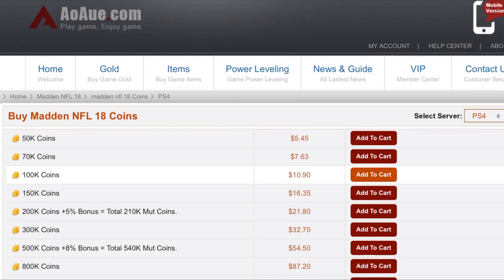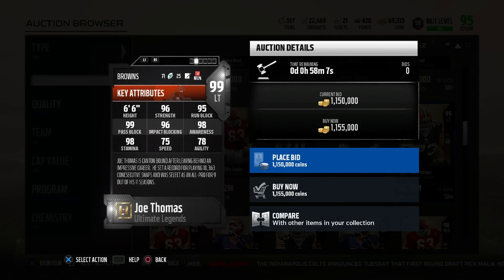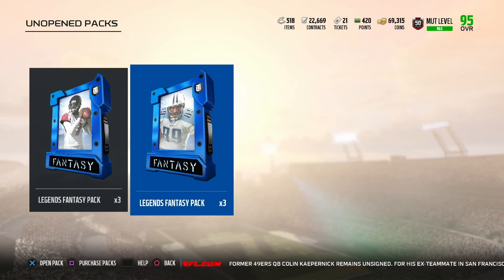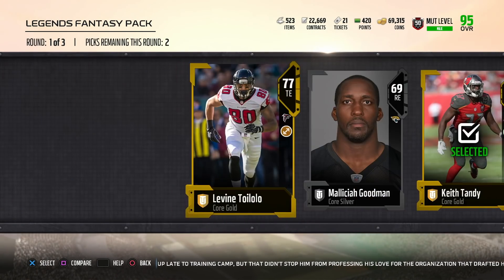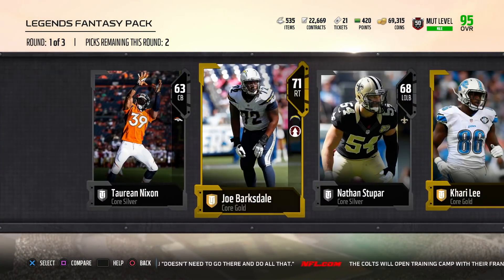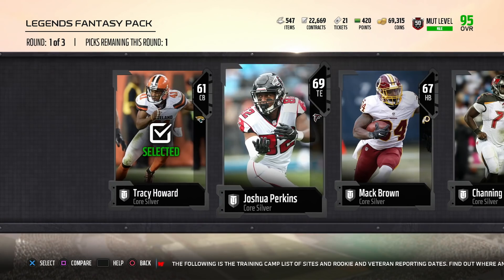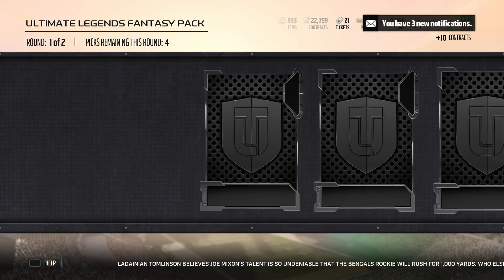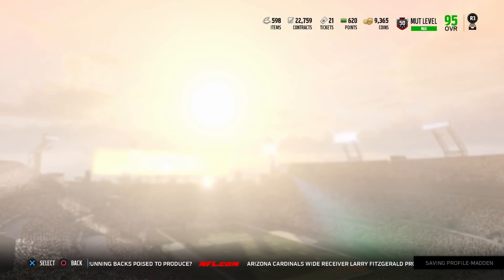NEW ULTIMATE LEGENDS JOE THOMAS, ANDRE REED & JOHN RANDLE | MADDEN 18 ULTIMATE TEAM PACK OPENING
Bucs nation!